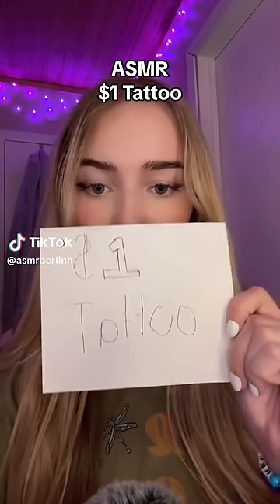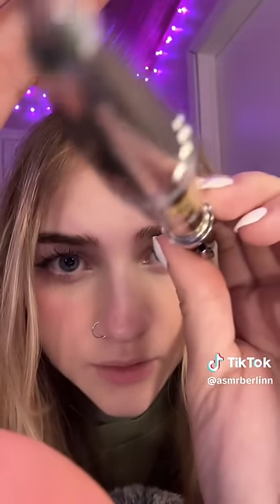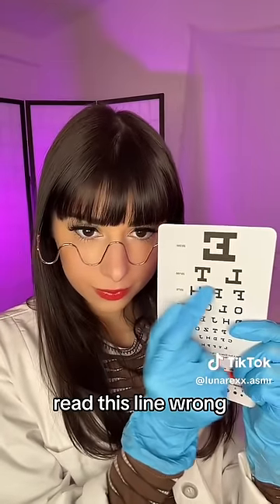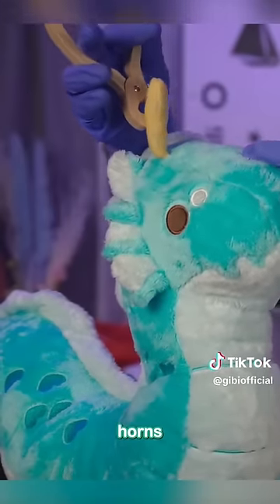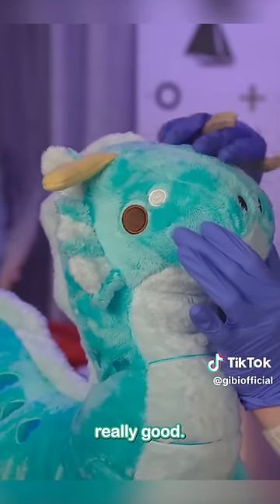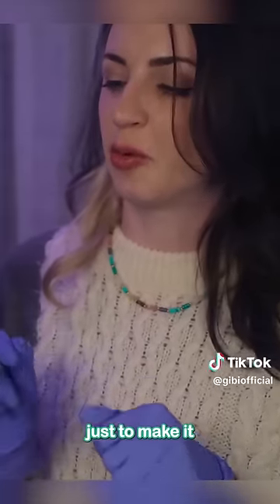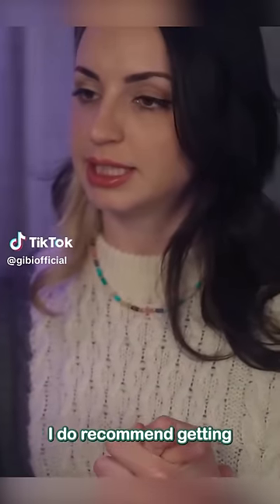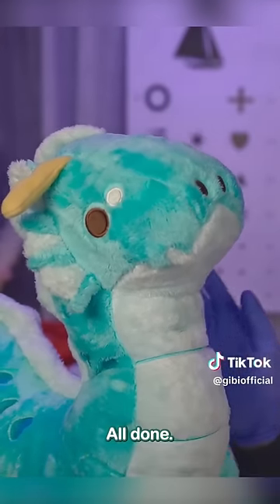ASMR TikToks ✨|| TIKTOK Compilation || Part 255